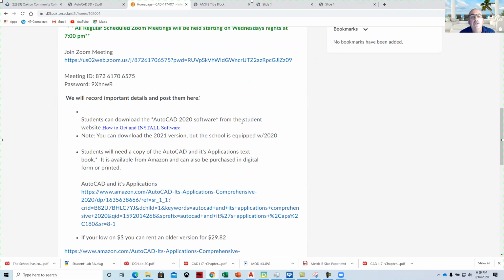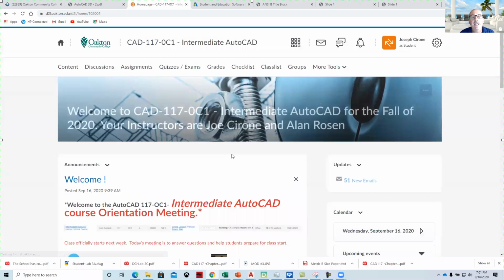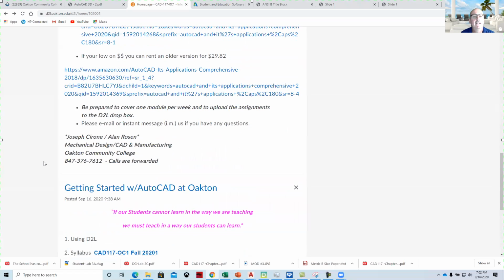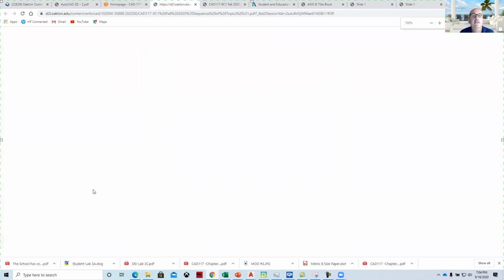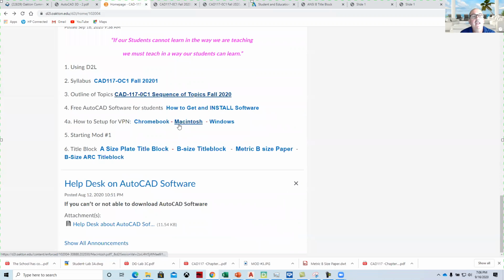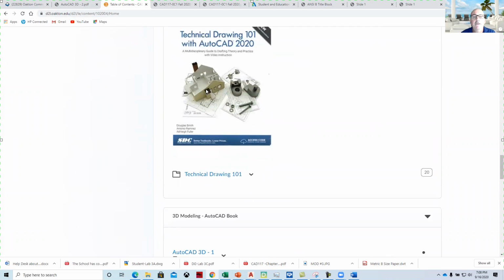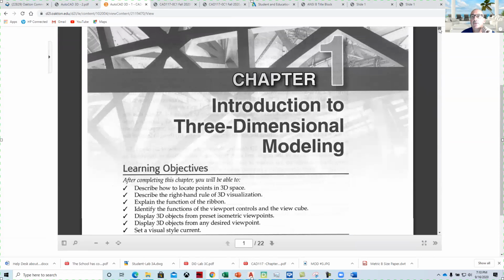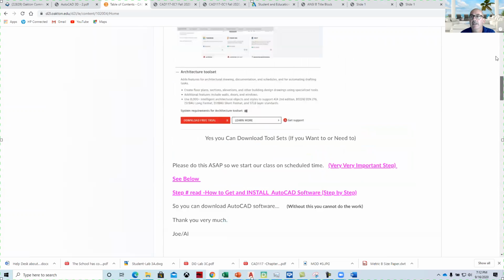CAD-117-0C1 Orientation Meeting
Intermediate AutoCAD
Course Introduction